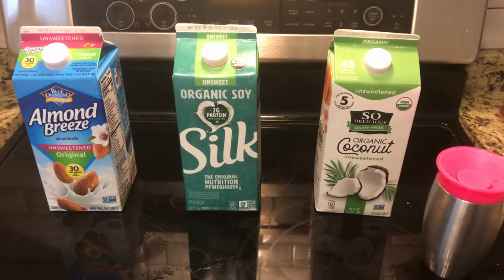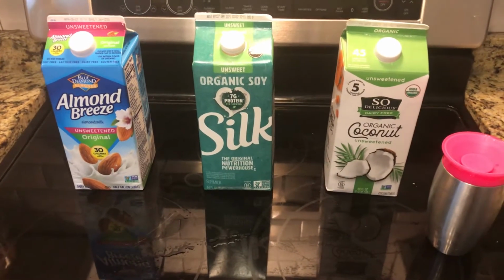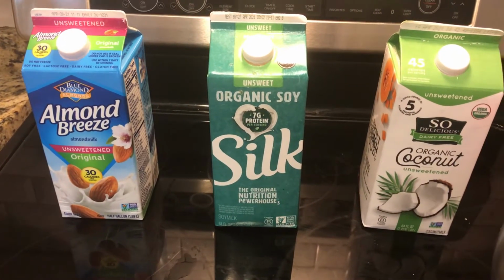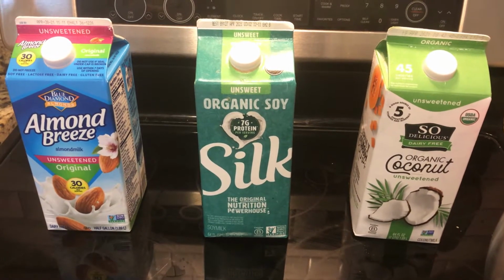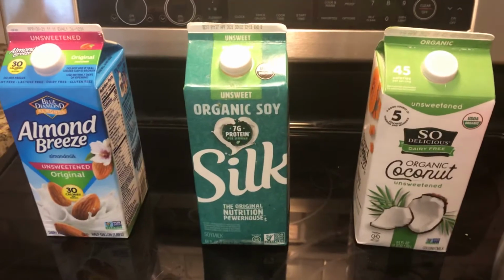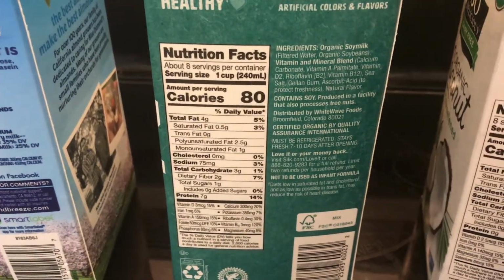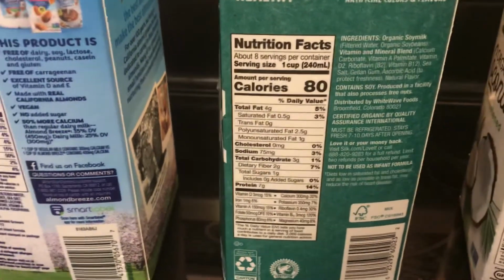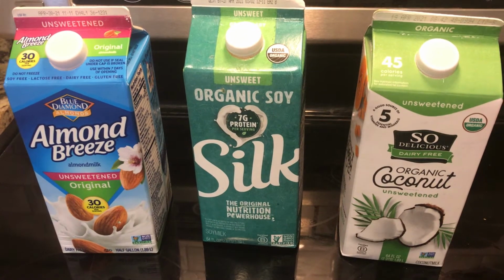Plant-Based Milk for Toddlers! (Soy Milk, Almond Milk, Coconut Milk)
Here’s what I’ve learned about plant-based milk for toddlers based on our toddler experience.  This includes soy milk, almond milk and coconut milk for toddlers.

Comment any questions or experiences!